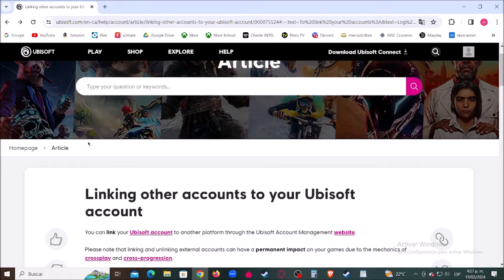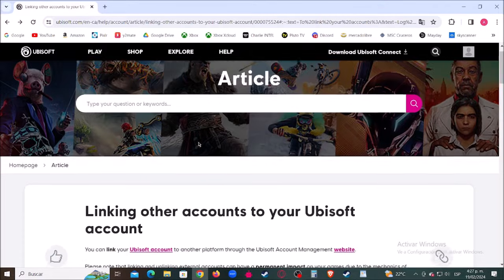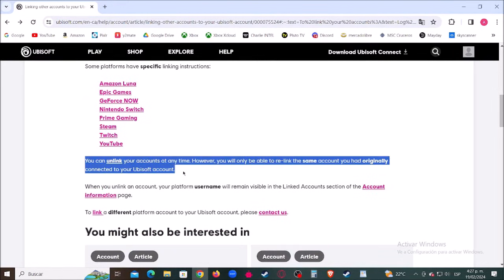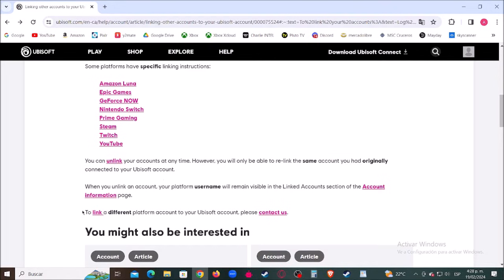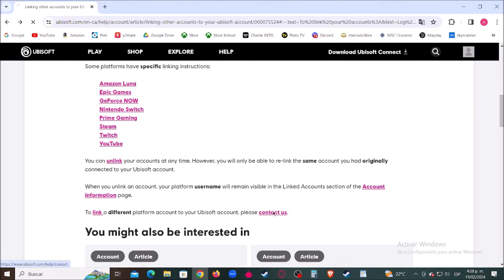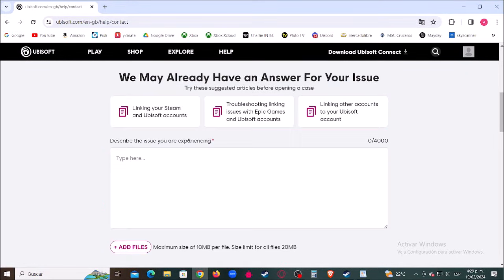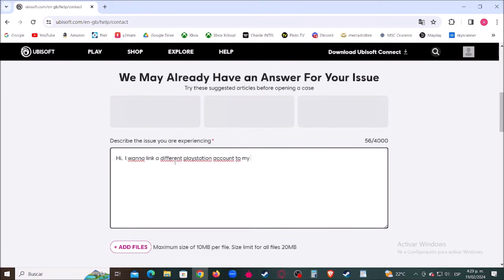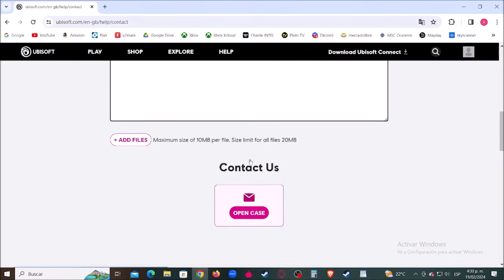How to Link a New Different Xbox or Playstation Account to Ubisoft, PSN, PS4, PS5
In this video I show how to link a different xbox or plastation account to an ubisoft account